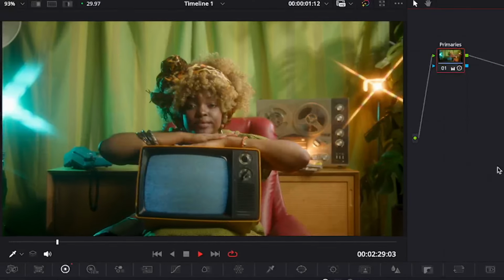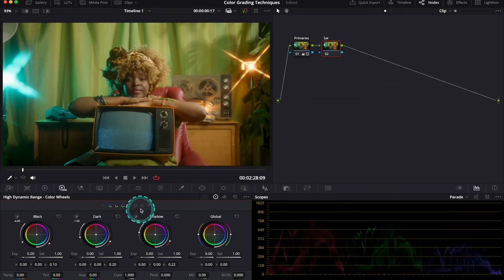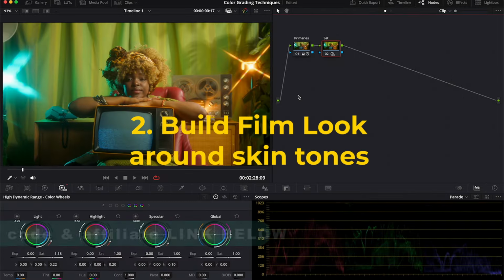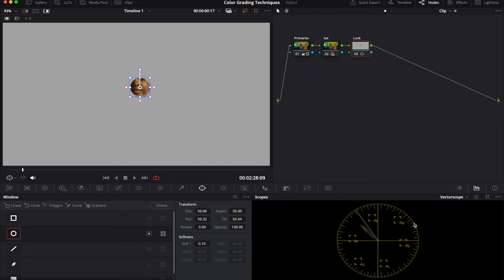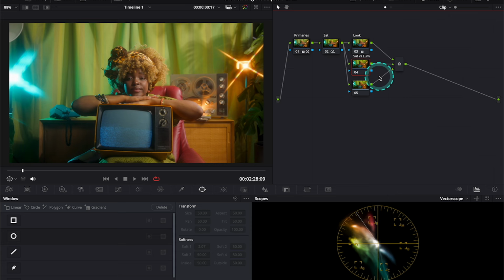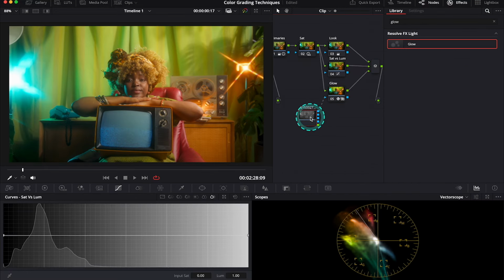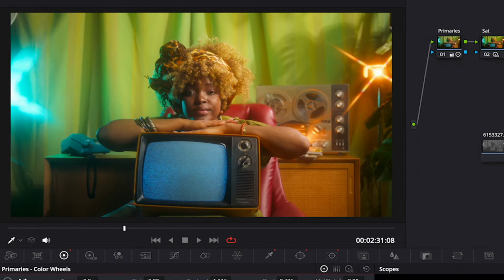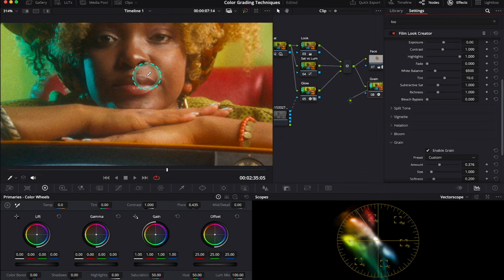Improve your Color Grading using these simple steps | DaVinci Resolve 19 tutorial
Code: Kasia70